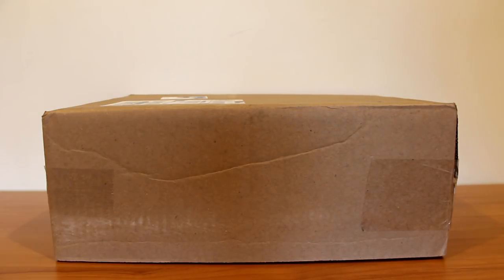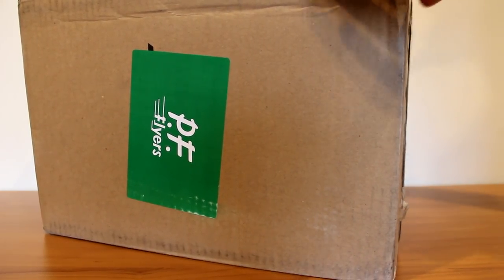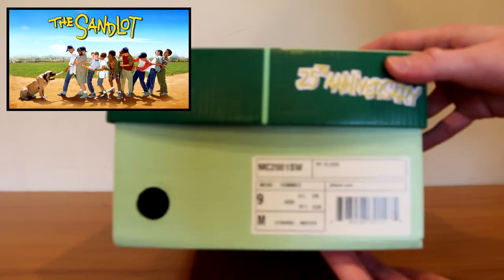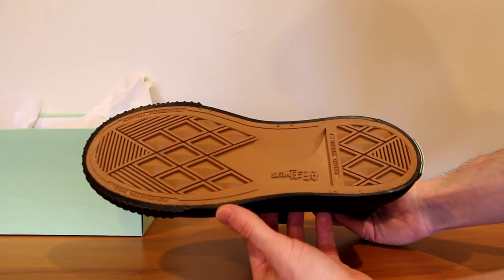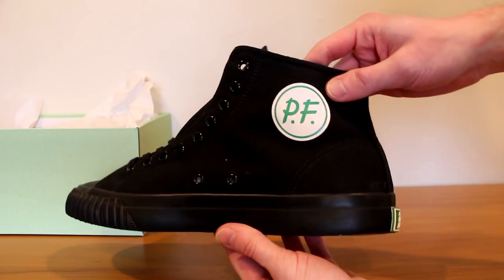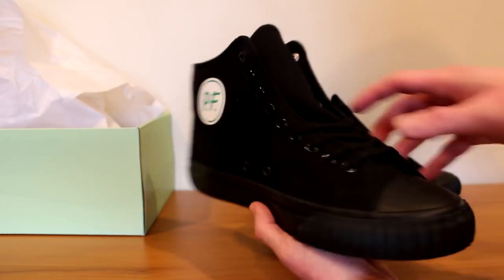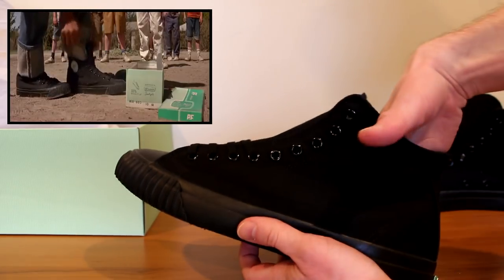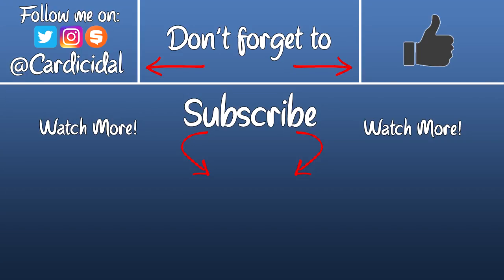UNBOXING: Sneakers from a Baseball Movie!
Today I do something slightly different than opening up boxes of cards. Last week I bought a limited edition pair of sneakers celebrating a famous baseball movie's 25th anniversary! Let's unbox it and see what's inside!

If you want to grab these sneakers (if they're still available) here's the link to the